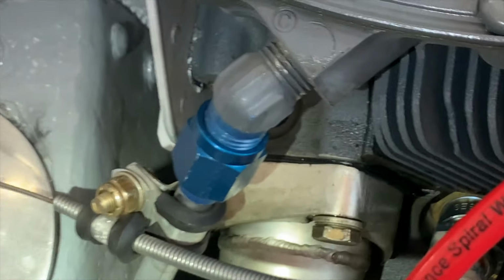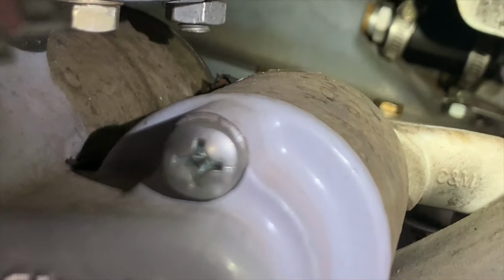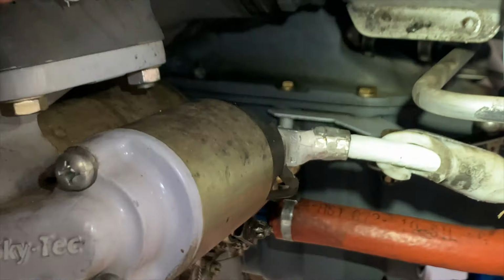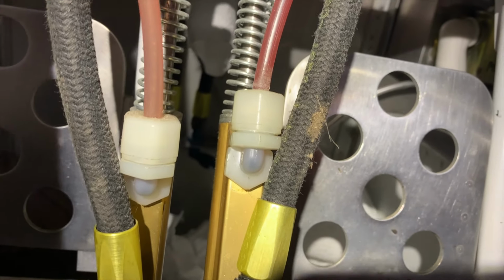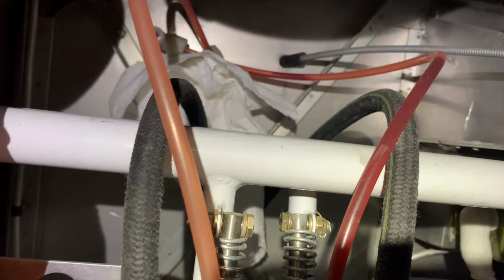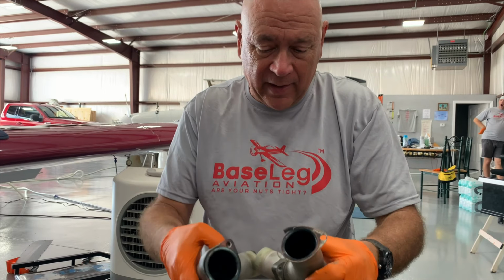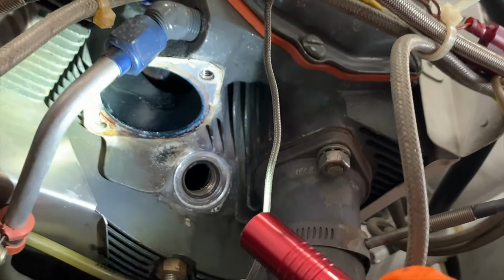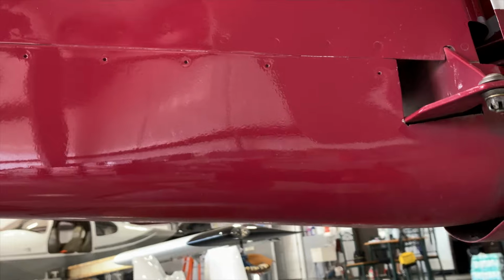Safety Inspection, Intake Gaskets, and more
Vic discusses this week's finds.

 The show special prices will be as follows:
Are Your Nuts Tight Guide to Identifying Problems on Your Amateur-Built Aircraft-$60

 Pre-buy Guide for Amateur-Built Aircraft- $100.

 If you attend Airventure you will find the books in the EAA warehouse and possibly other EAA stores. This will give you a chance to check out the books in person prior to purchasing. If you have no room to carry one home, you can order online during Airventure week and have them shipped.